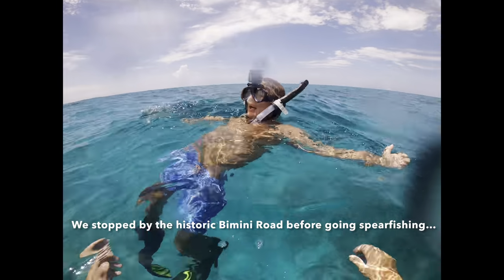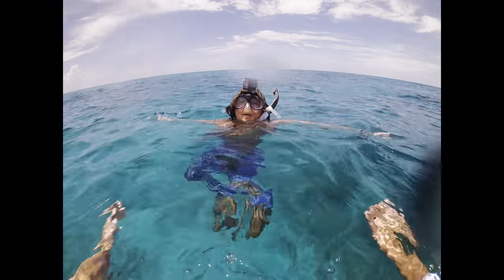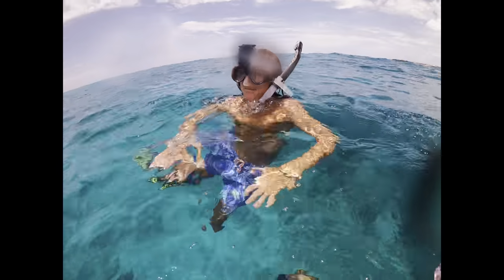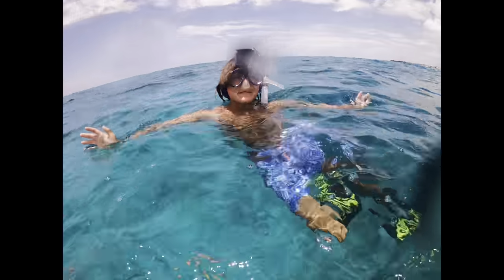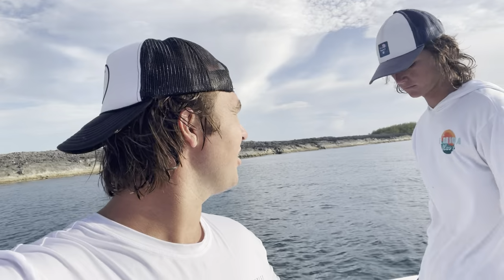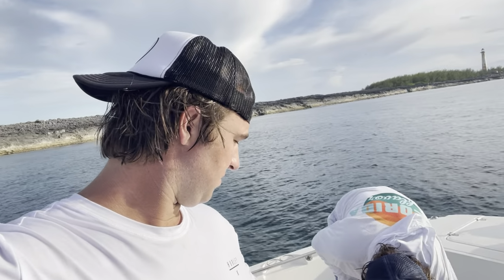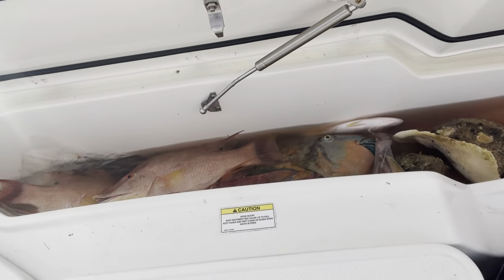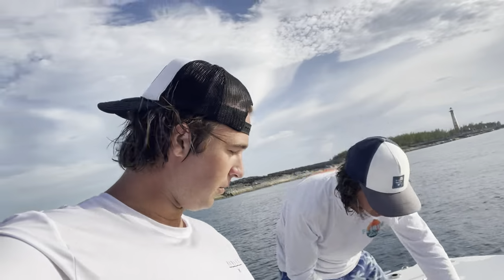Remote Spearfishing Near Abandoned Lighthouse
Spearfishing Great Isaac Island and surrounding shoals for hogfish, snapper, and yellow jacks.